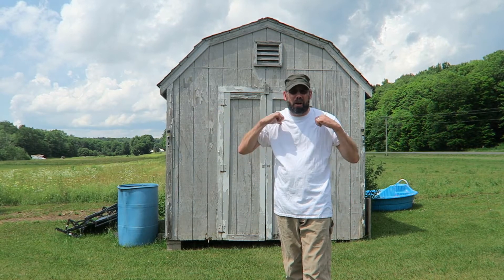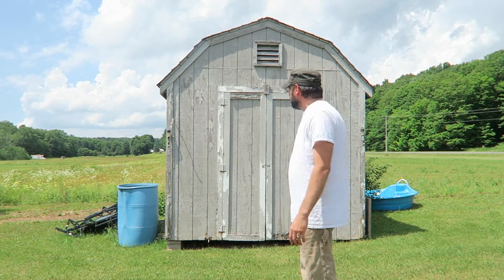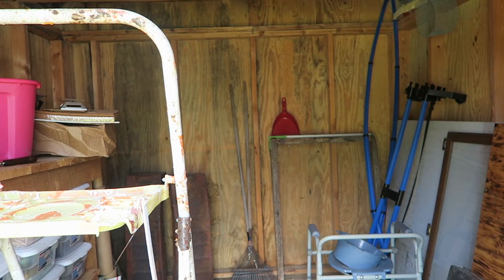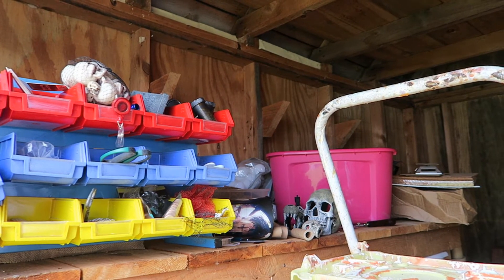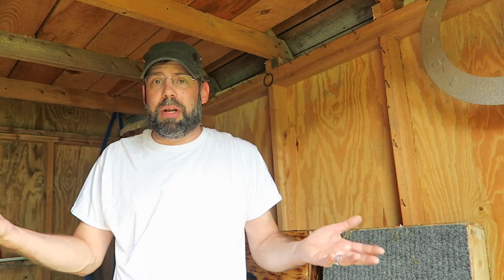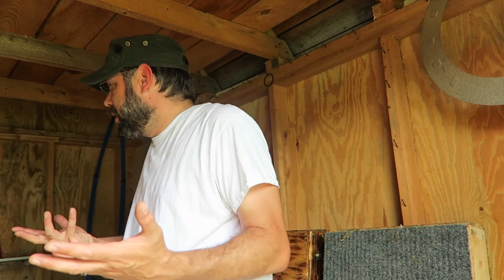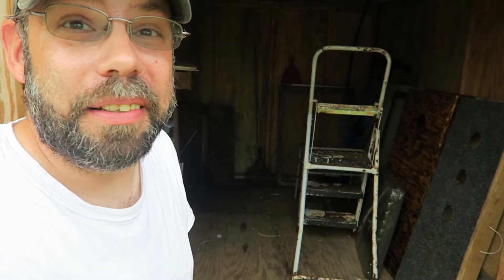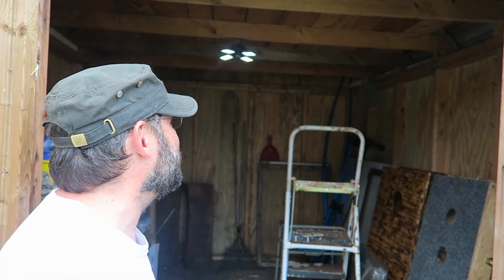Remodeling an old Shed to a Solar Powered Work Shop Part 1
In this video, I am Remodeling an old Shed to a Work Shop. This is part 1 of the remodeling process. I all so starting getting items in the mail for the remodel.

These are videos on how to make role Playing game terrain for RPG Games. This is a very Strong growing Community of people that make terrain for RPG to help players bring out their imagination as they role play in a fantasy world.

I also do a box open of the monthly crate subscription for RPGCrate where I open the crate and show you and tell you about what items are in the crate